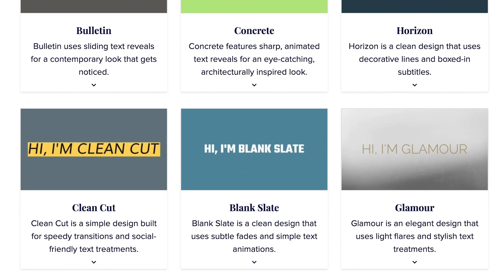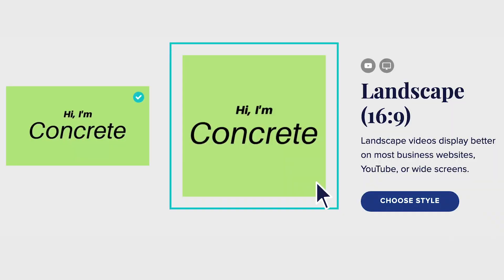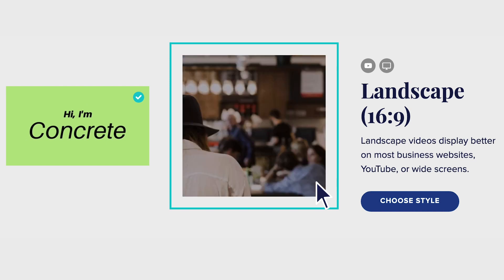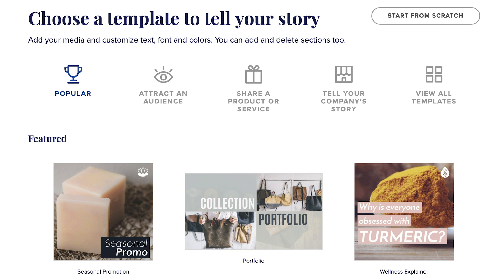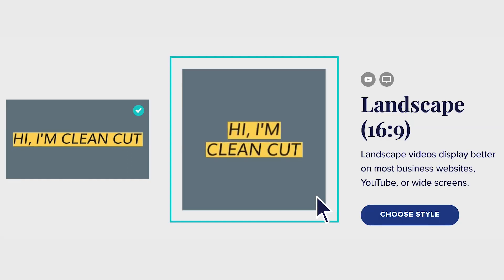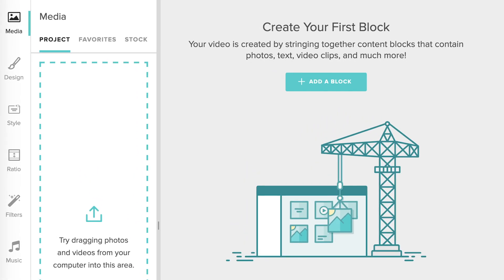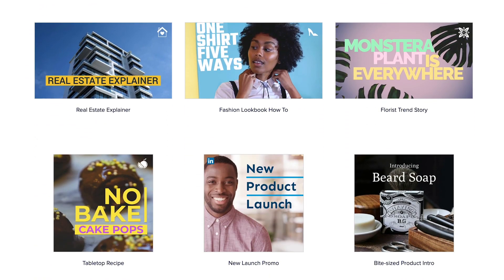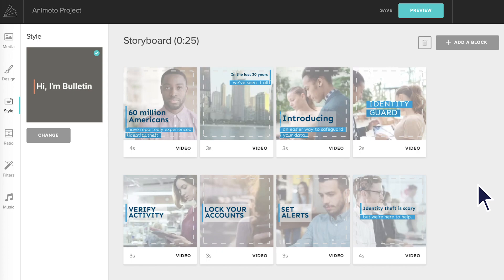How To Change Video Styles In Animoto Marketing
In Animoto, your style sets the text animations and transitions for your video. Regardless of the style you choose, the actual content and structure of your video are still 100% up to you. In the video above, Sally will show you how to choose your style, switch your style at any point in the video creation process, and give you some pointers on which style to pick for your video.

Tell your Instagram Stories with video.